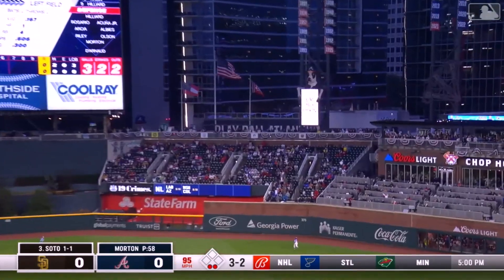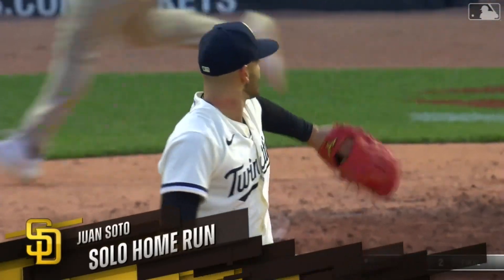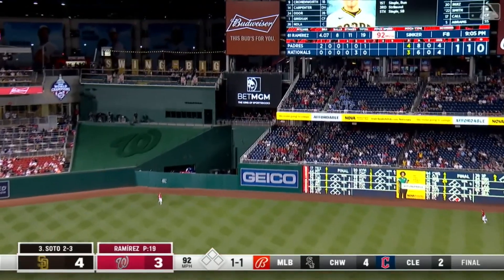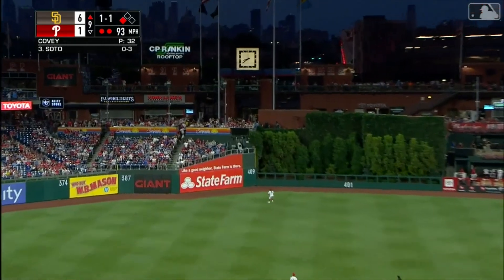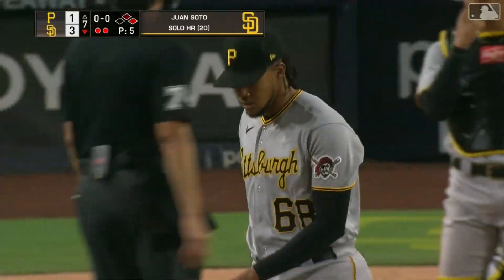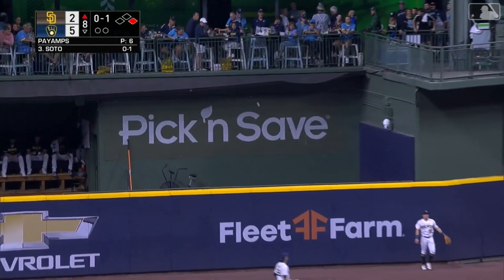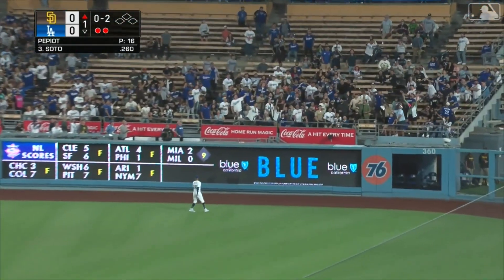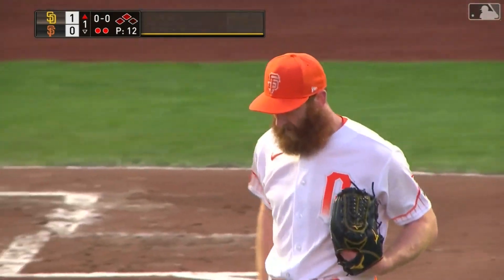YANKEES TRADED FOR JUAN SOTO🔥